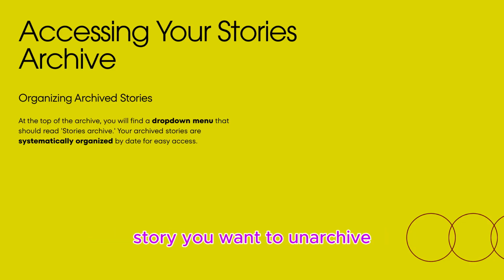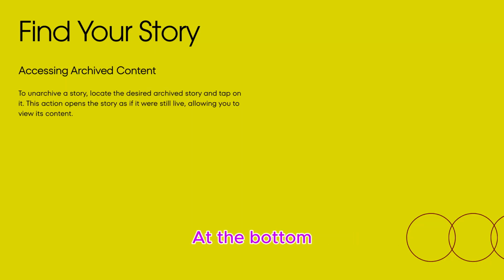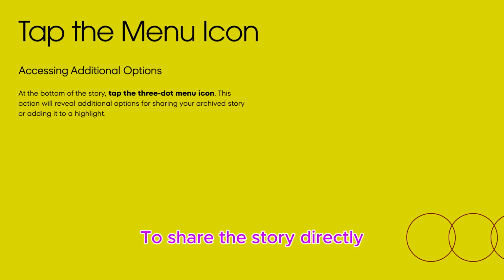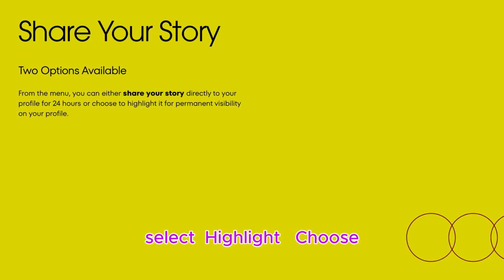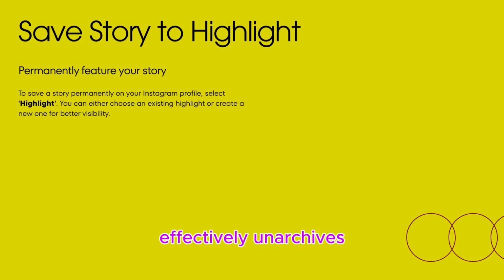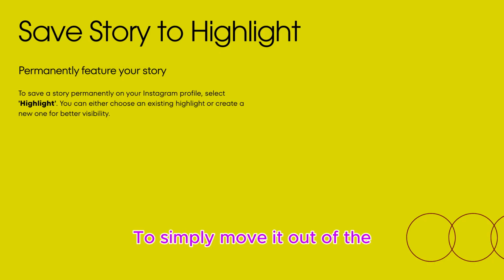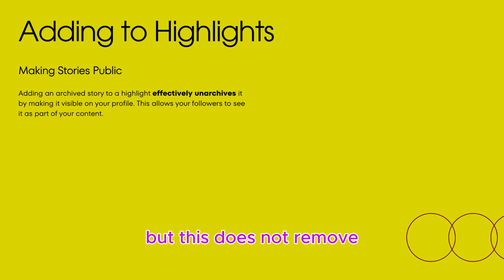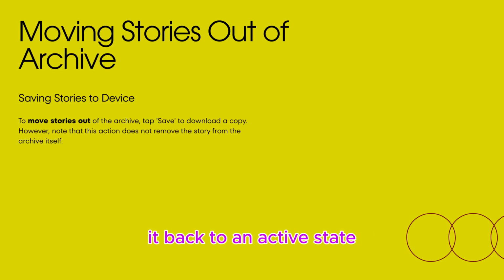How to Unarchive a Story on Instagram?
Learn how to unarchive a story on Instagram with our easy step-by-step guide. This tutorial shows you exactly how to access your archived stories, restore them to your profile highlights, or repost them as new content. We cover the complete process of navigating to your archive, selecting the story you want to bring back, and using the featured stories option to make it visible again. Discover how to manage your archived content effectively, including viewing stories by date and choosing specific moments to highlight on your profile. Whether you want to recover old memories or organize your Instagram presence, this tutorial provides clear instructions for unarchiving your stories quickly and efficiently. Master your Instagram archive settings and keep your best content front and center.